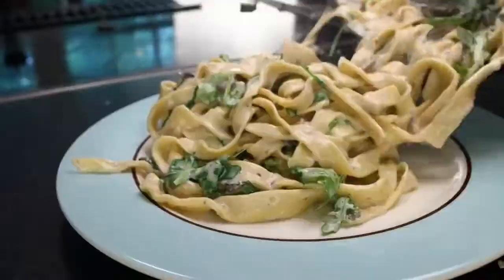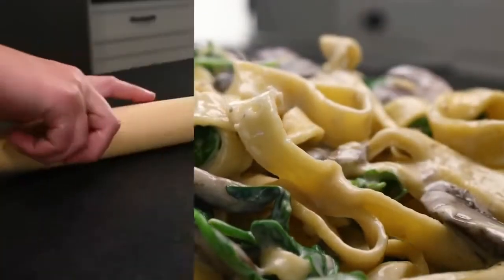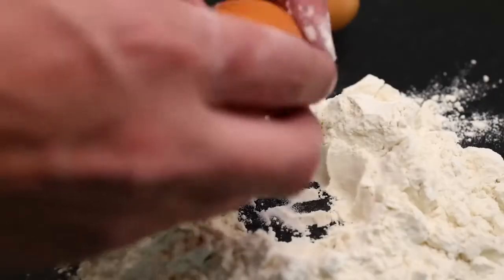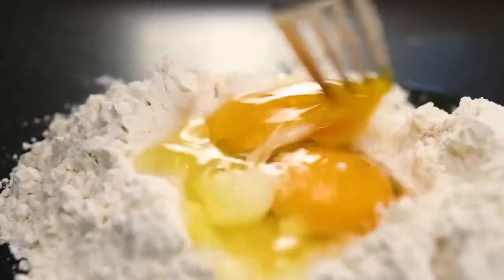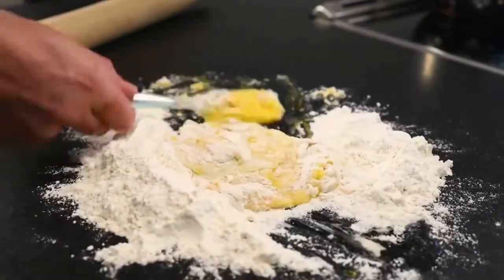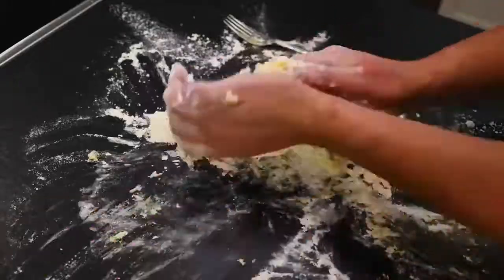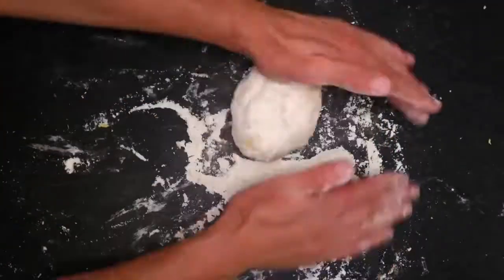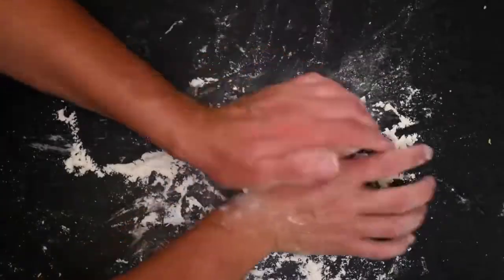[YTP] Adam Ragusea makes a super dirty creamy Mushroom Sauce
Another absolute masterpiece of an Adam Ragusea YTP video for you all to enjoy! We are back with the Thursday YTPs for a little bit.